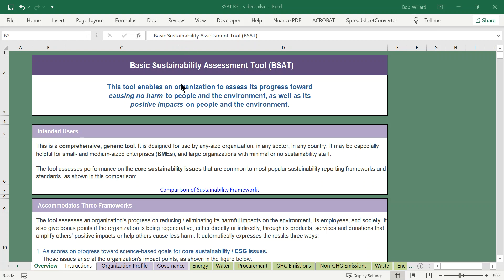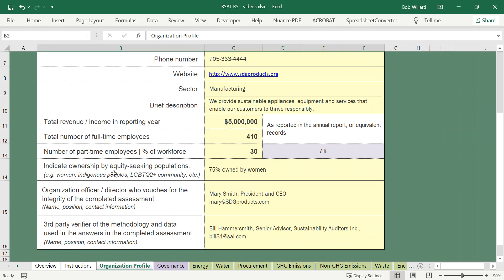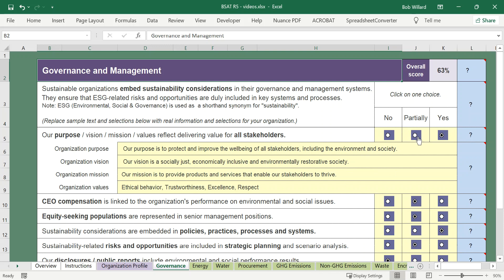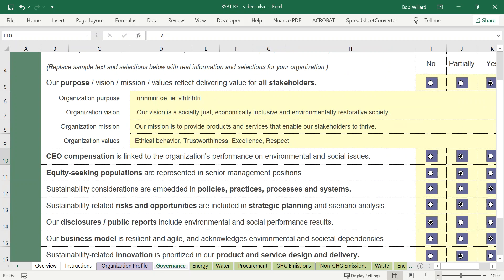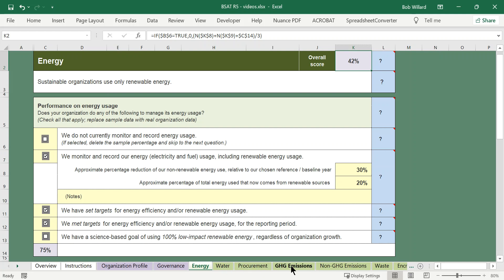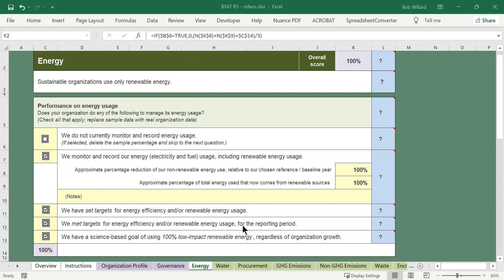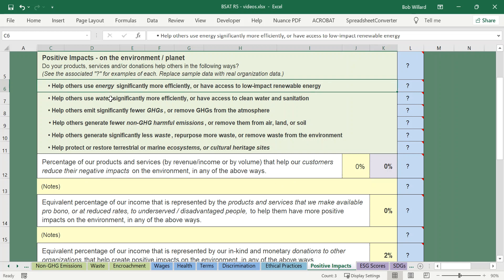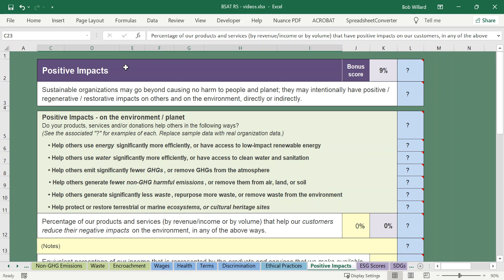BSAT R5 Walkthrough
This is a quick walkthrough of the kinds of questions asked in the Basic Sustainability Assessment Tool (BSAT) R5 -- their layout, the color coding, and how the calculations work.